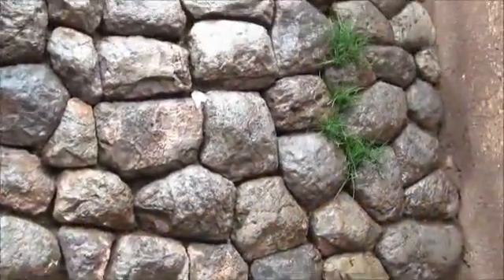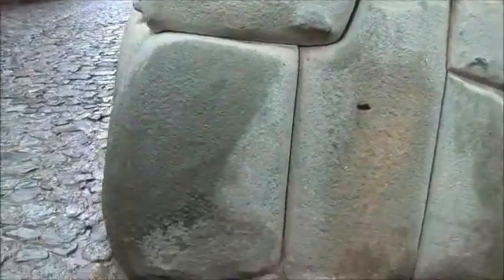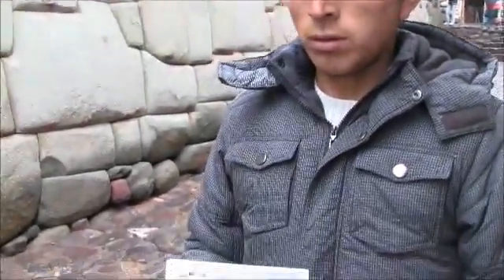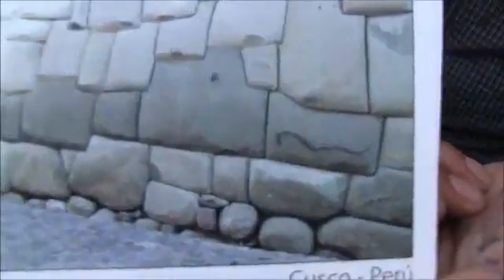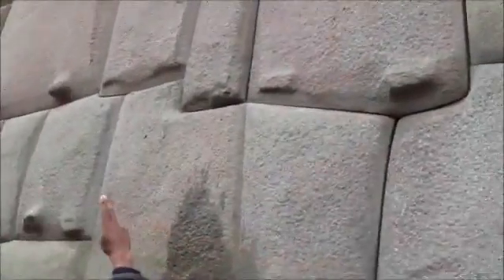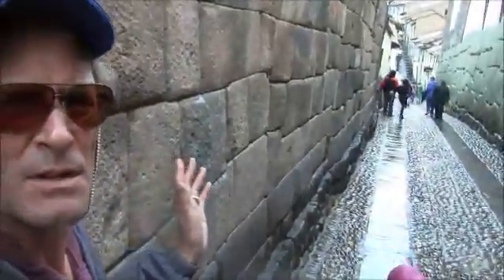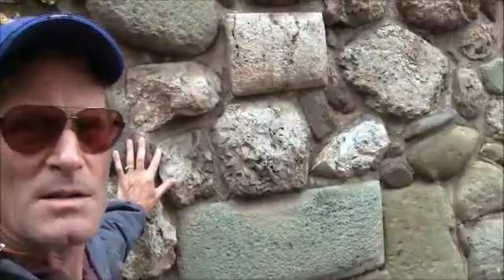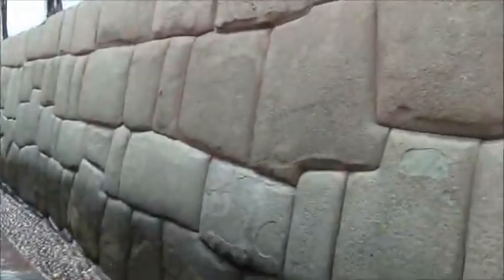Human Prehistory 101: Was "Apes" Taught By The Master Builders?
"Evolution"(picture religion) = The Biggest Hoax EVER in our History of Humankind.